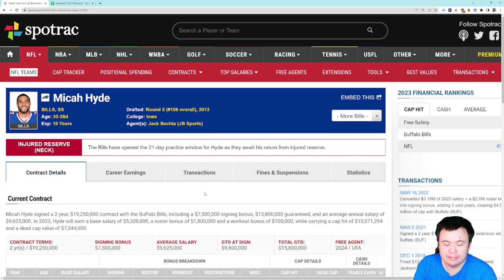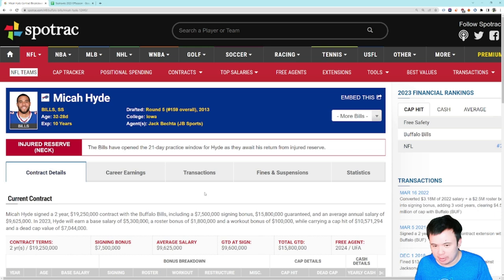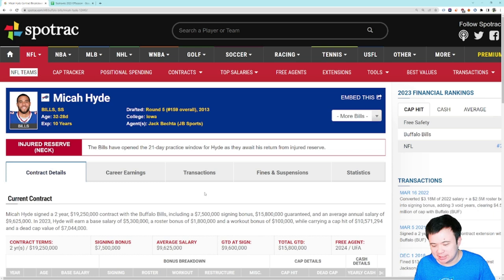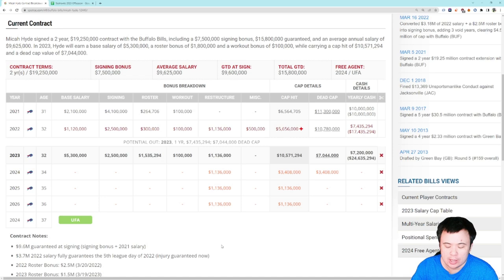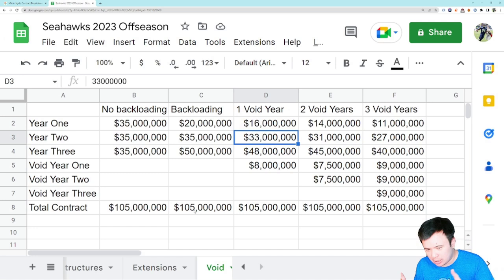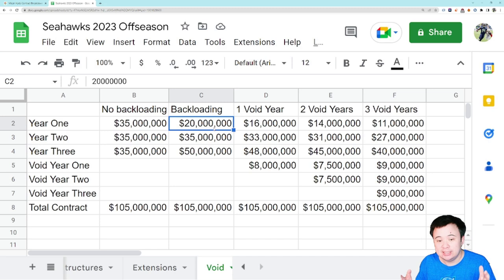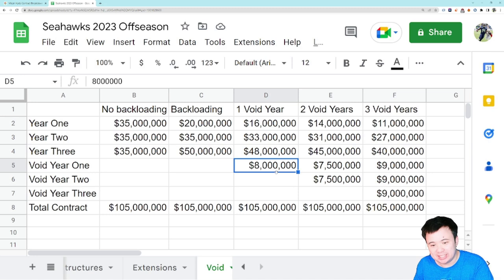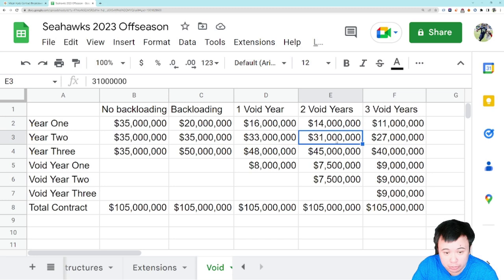An explanation of NFL contract void years and how they can stretch the cap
The final piece of the puzzle.